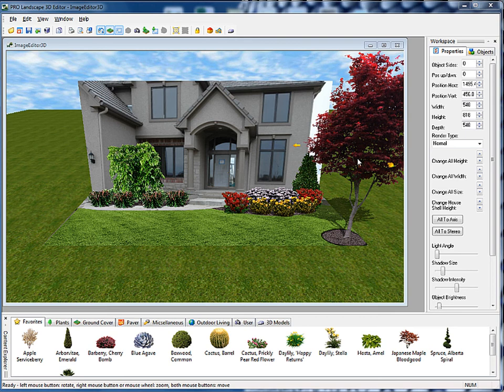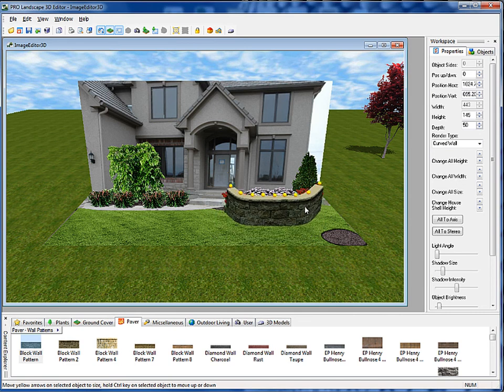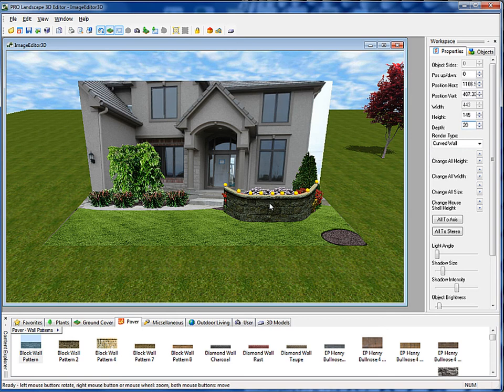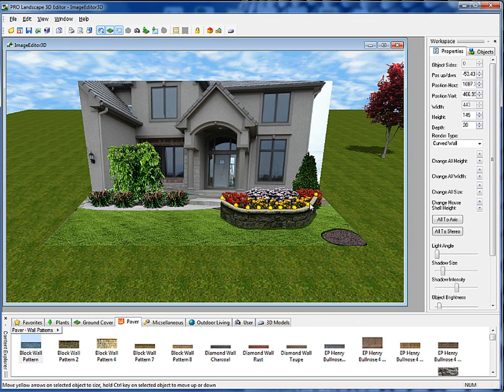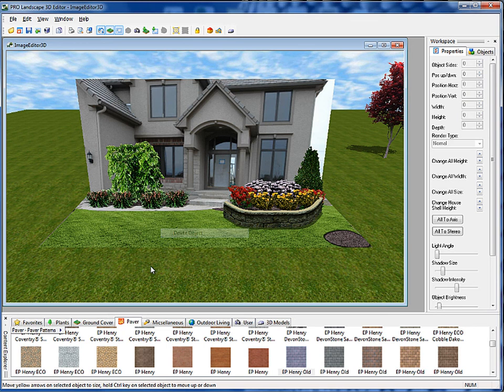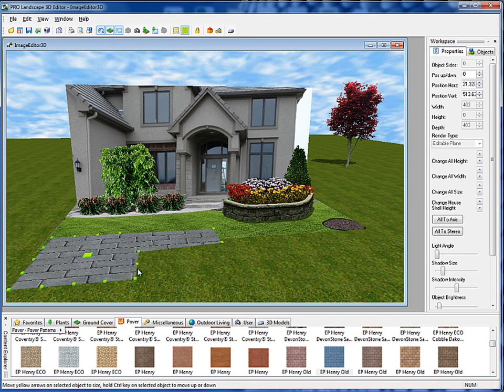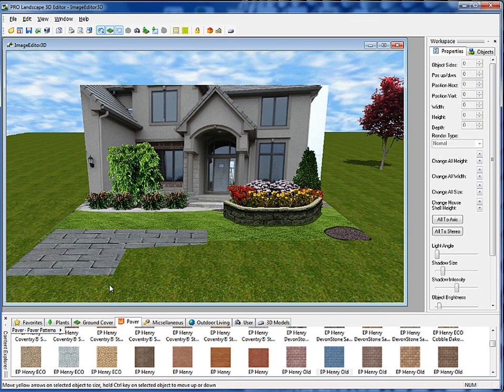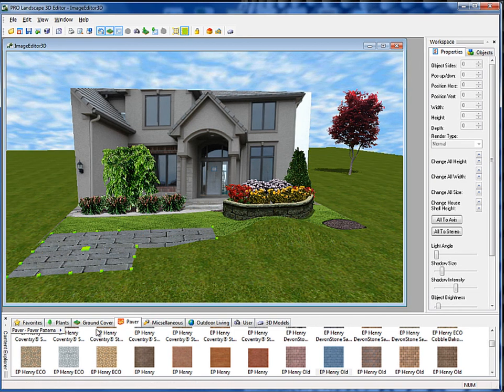3D Walls Pavers Terraine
Adding walls and editing ground plane in 3d Editor.